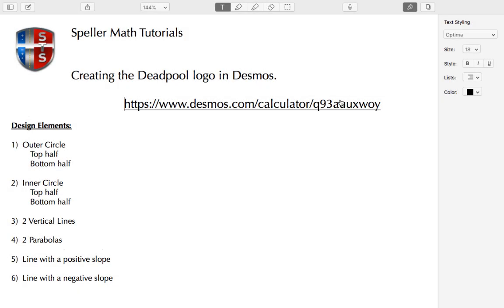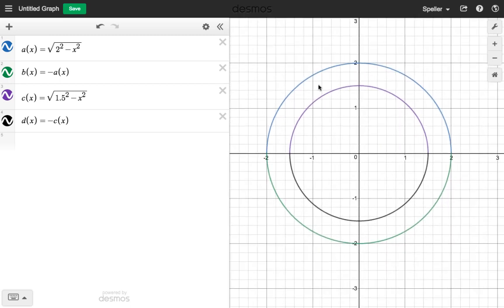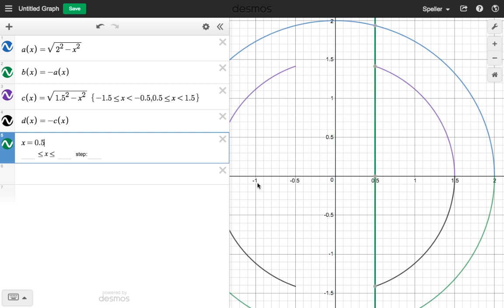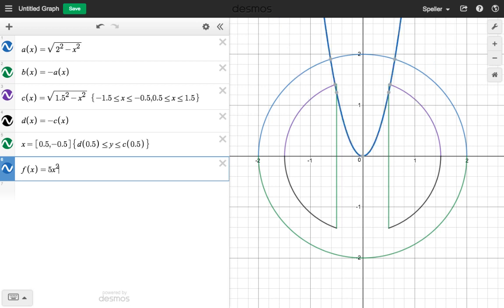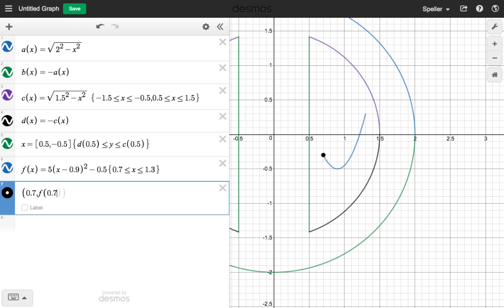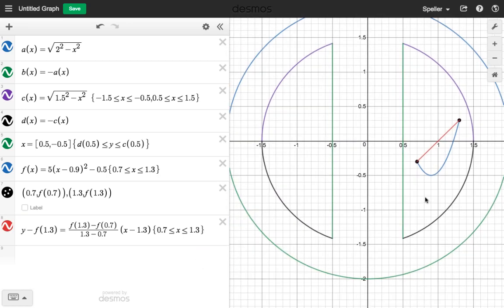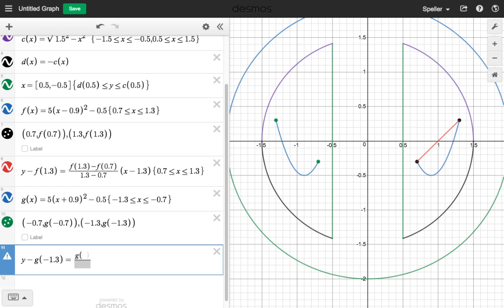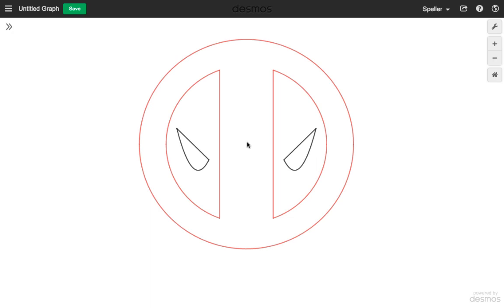Desmos Art: Learn how to create a simple Deadpool logo using Desmos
In this tutorial you will learn how to create a simple Deadpool logo using Desmos.

The logo will consist of ...

1) An outer circle, that has a top and bottom half.
2) An inner circle, that has a top and bottom half.
3) 2 vertical lines
4) 2 parabolas
5) 2 lines, one with a negative slope and the other with a positive slope.

You will also get a brief introduction to lists in Desmos, the point slope formula, how to calculate slope using 2 line and named functions in Desmos.